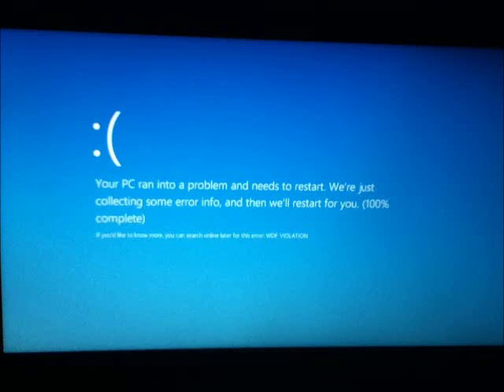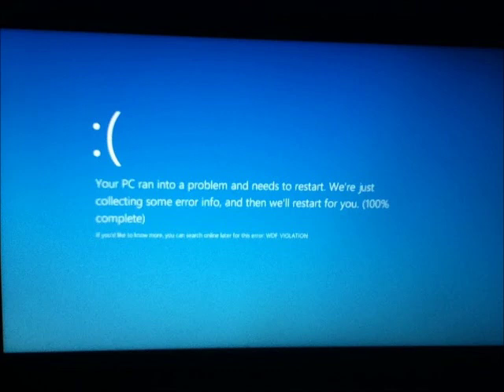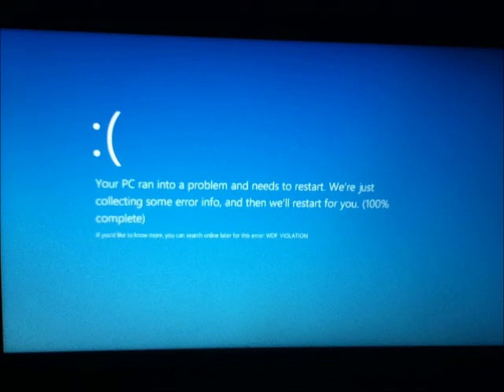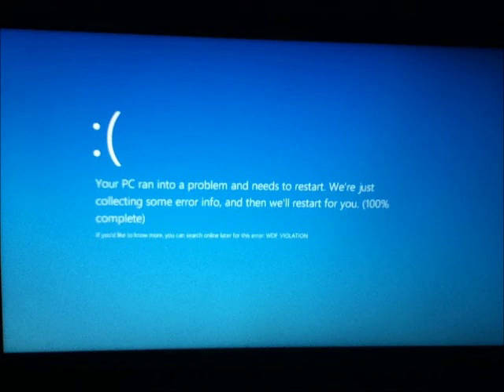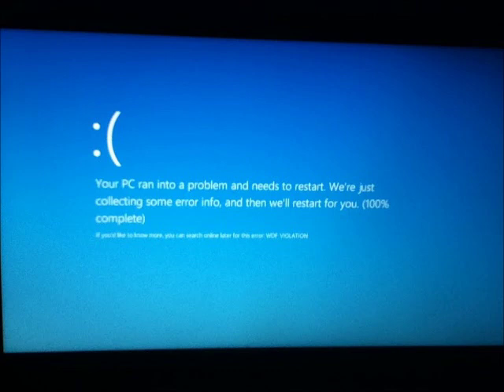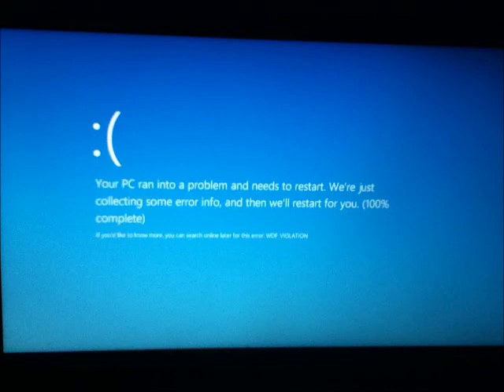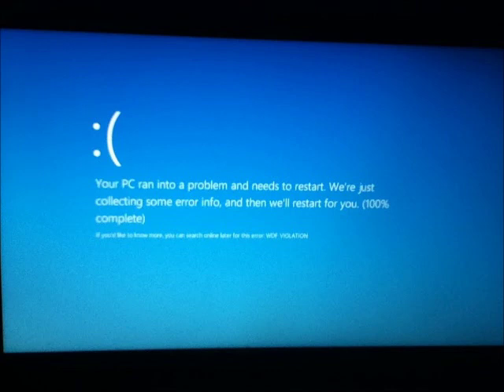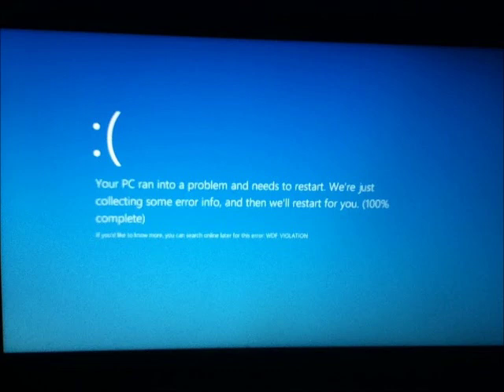Windows 8 Blue Screen?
So, I was working on pairing my DualShock 3 with my computer using this thing called MotioninJoy, this popped up and restarted my computer. I've since then deleted it. Anyone know what it is? Maybe its the Blue Screen, but I'm guessing its just an error message. The thing it said to search was WDF VIOLATION all in caps exactly like that.